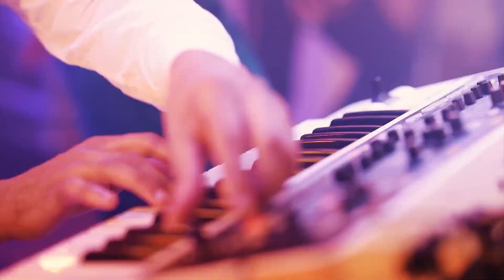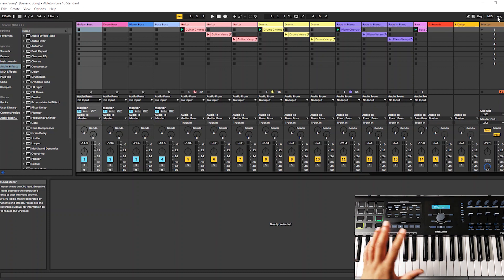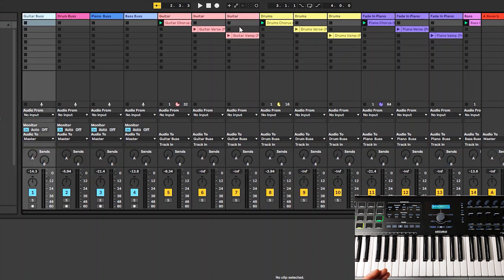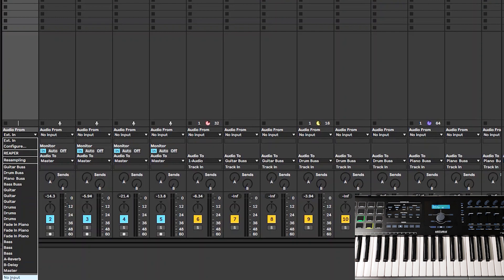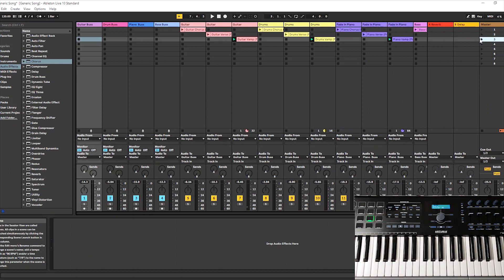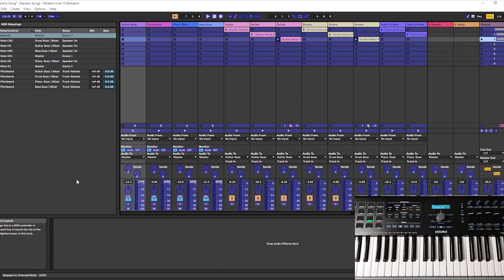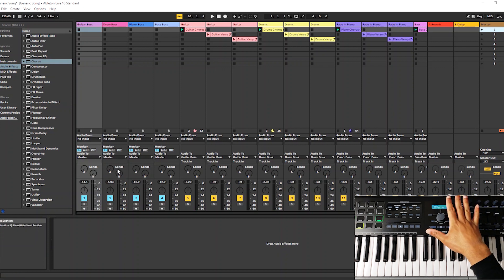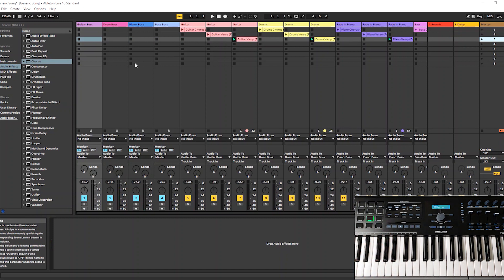How To Set Up Ableton Live Backing Tracks for Live Gigs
Learn a simple, basic way of setting up backing tracks for live gigs using Ableton Live.  After this brief tutorial you will be able to set up your songs to be played using the controller of your choice and you won't have to use your mouse in live performances.